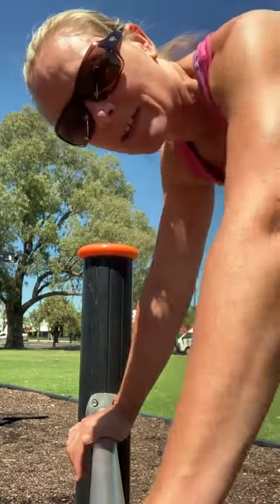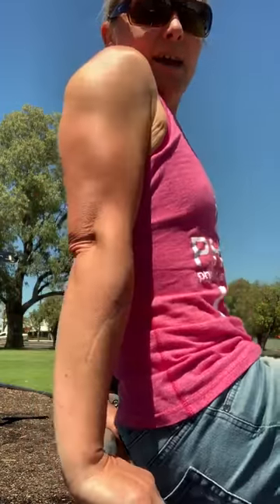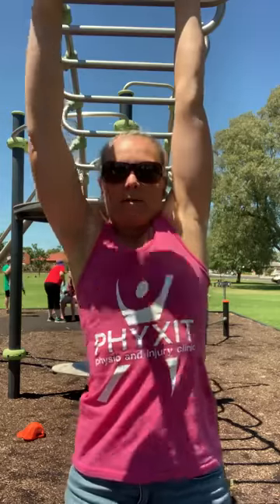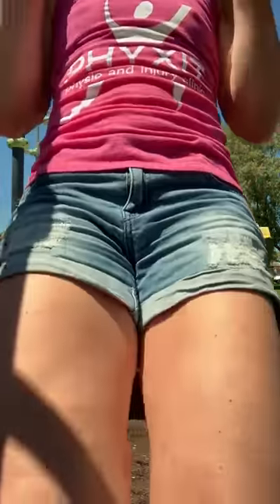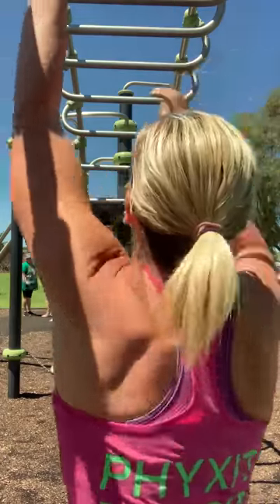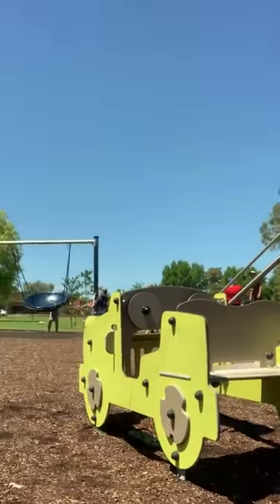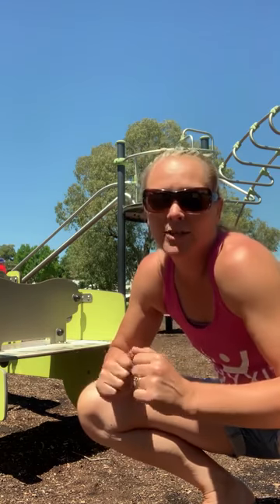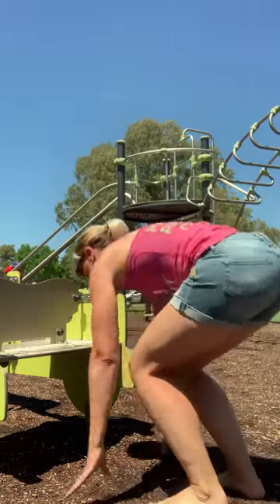PLAYGROUND GYM! TOP 4 exercises you need to try!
Wanting a free and accessible workout? PLAYGROUNDS are the way to go!

This is the bomb - Cat Croghan pops into a Playground to give you a few top exercises to keep your strength this Holidays!

Go on and give them a go!